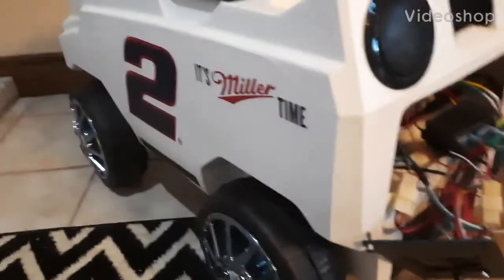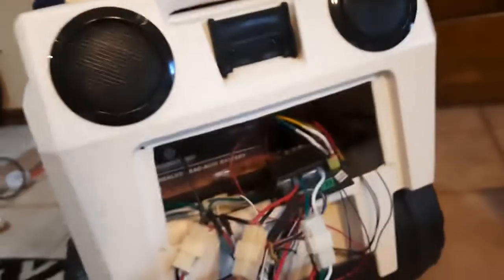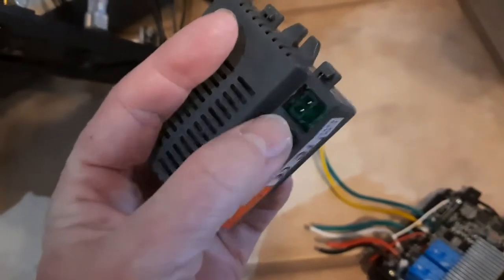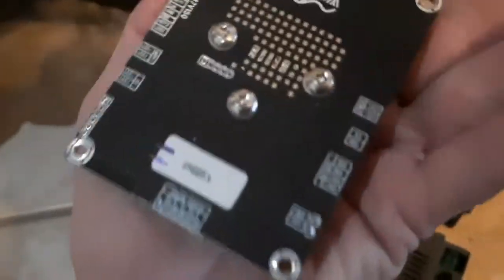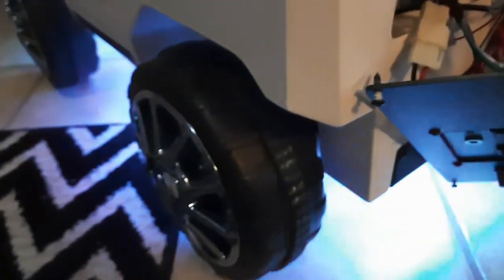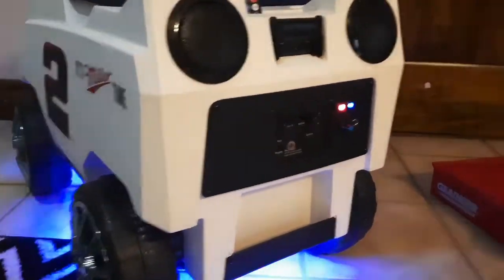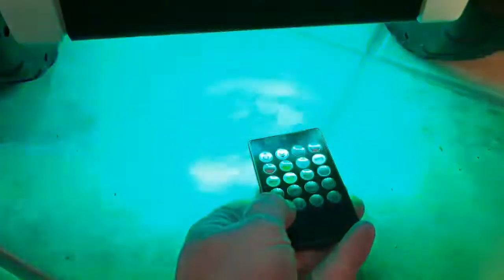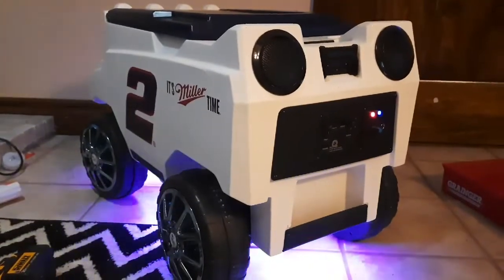C3 Coolers RC Cooler controller board replacement / retrofit and add bluetooth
i didnt want to pay $79 for a proprietary new controller and bluetooth module so i used off the shelf parts.
Wondom / Dayton Bluetooth amp
Accessory kit (black plastic panel is new since i bought mine)
RC Box and Controller
12v battery
LED lights
Charge port
Mini Tamiya